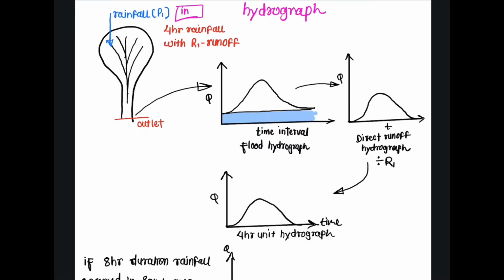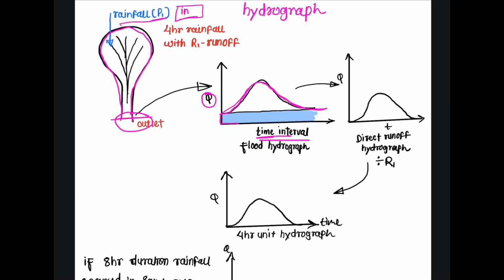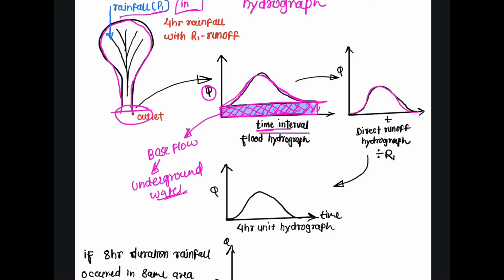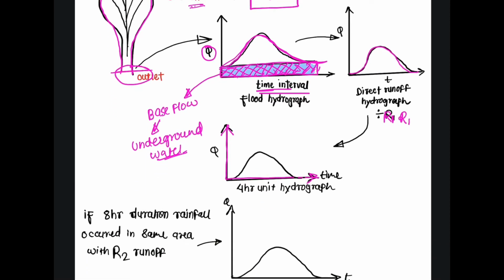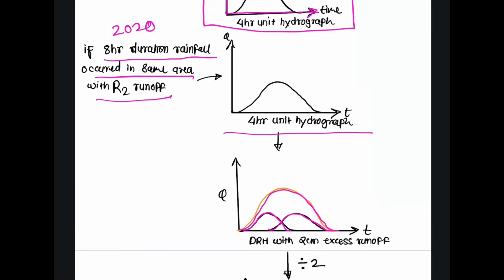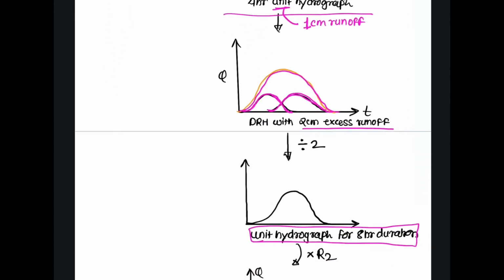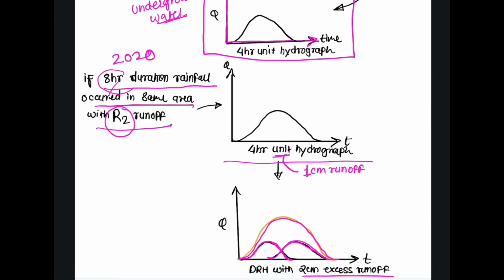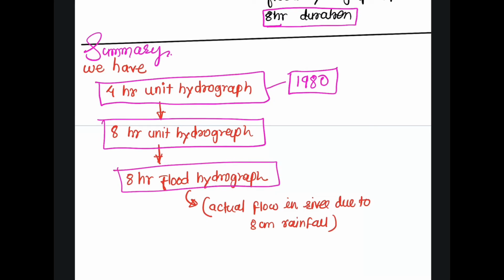Practical application of hydrograph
In this video i tried to explain the physical significance of using hydrograph, and also what is the need of using unit hydrograph, at different time duration how can we make use of this.